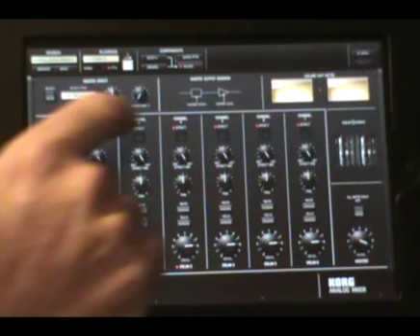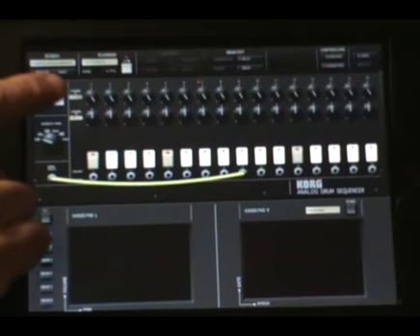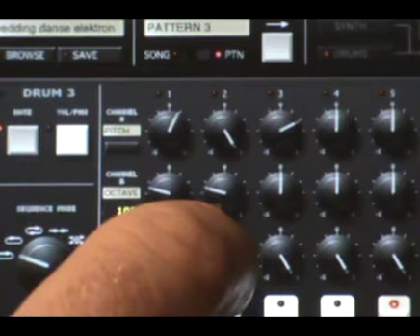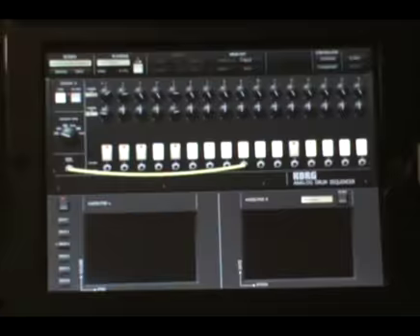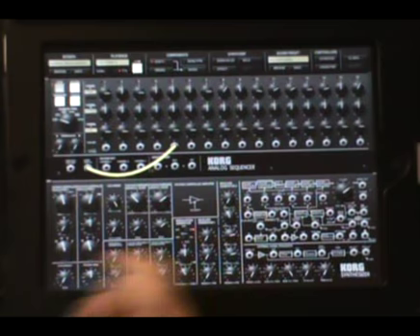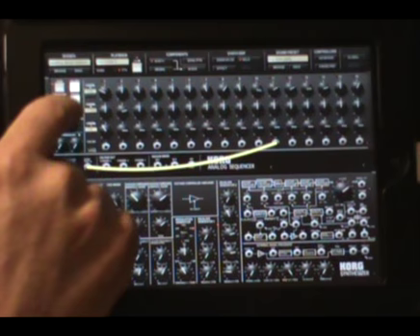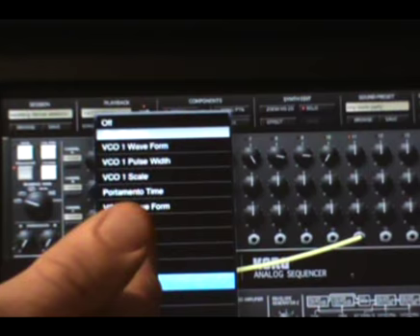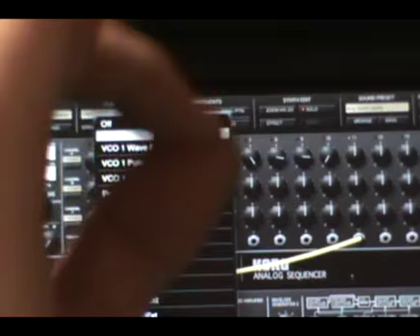Korg IMS 20 Pro Audio part 3 aa.mpg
A deeper look the differences between drum and synth channels, and how to sequence for the two.